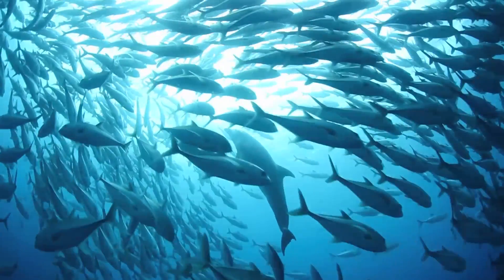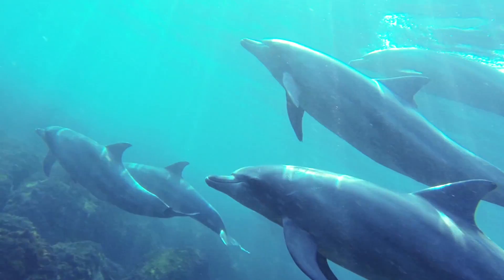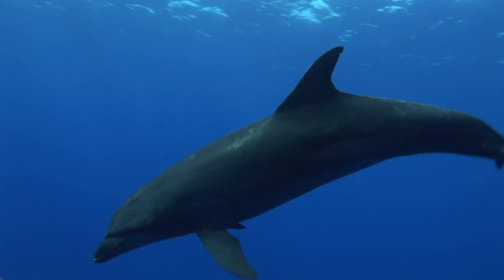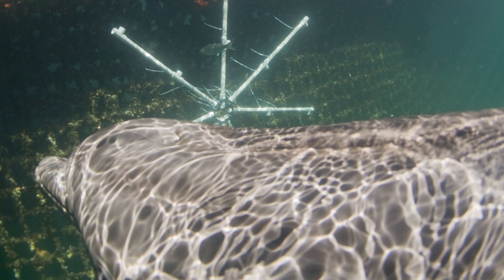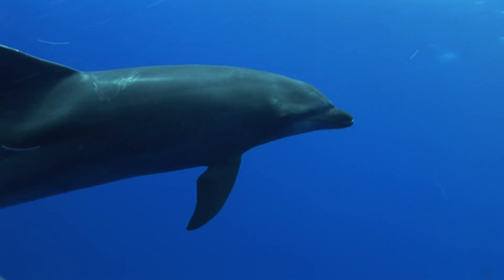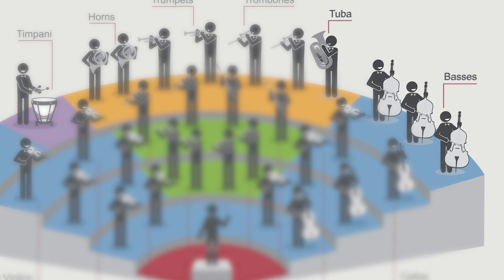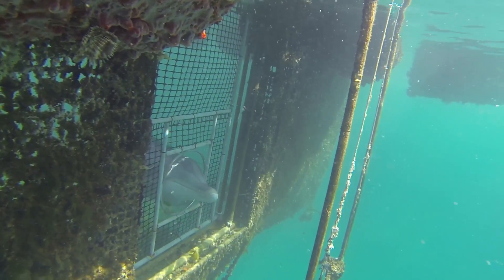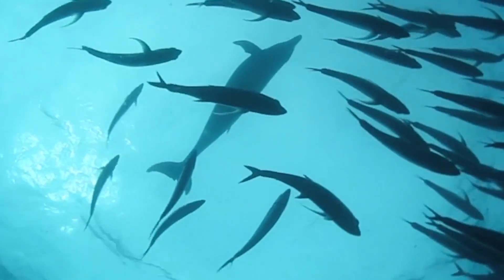Why A Bottlenose Dolphin's Indirect Aim is Really Right on Target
Bottlenose dolphins are masters of echolocation but according to what researchers know about sonar, they shouldn't be. Researchers at Saint Mary's College in Notre Dame, Indiana found that bottlenose dolphins direct their sonar to graze their target instead of directly hitting it. At the recent Acoustical Society of America meeting held in Jacksonville, Florida, the researchers presented their findings which revealed that their slightly off the mark strategy is actually mathematically optimal which increases the dolphin's precision in locating its target.